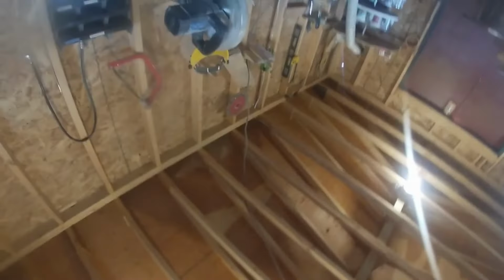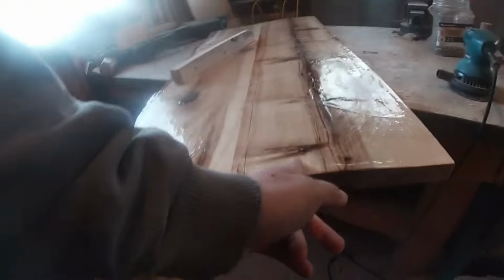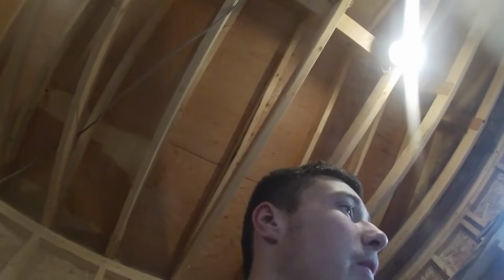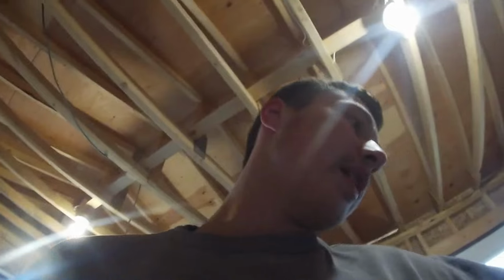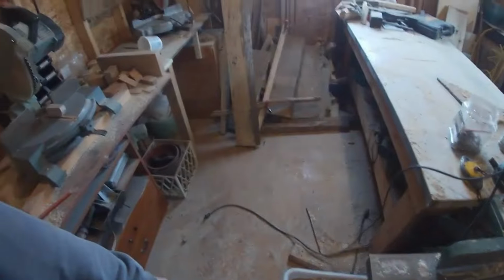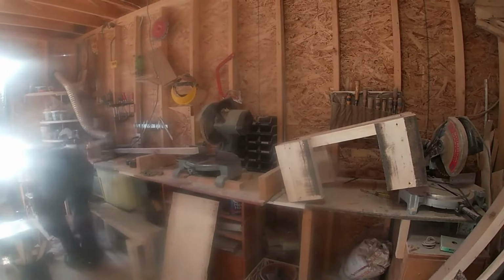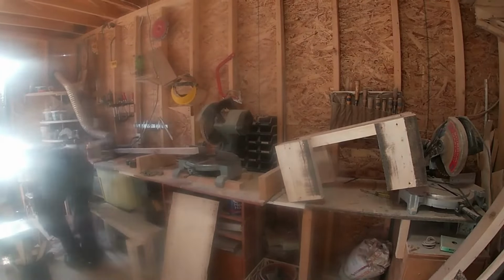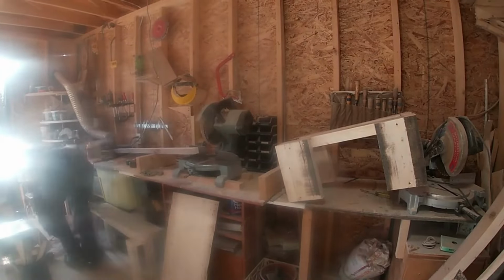I Quit My Job at Dairy Queen to Start a Woodworking Business- Week 3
This is Week 3 of my journey of starting a woodworking business after I quit dairy Queen.